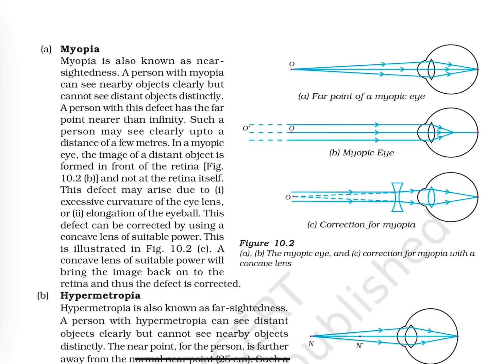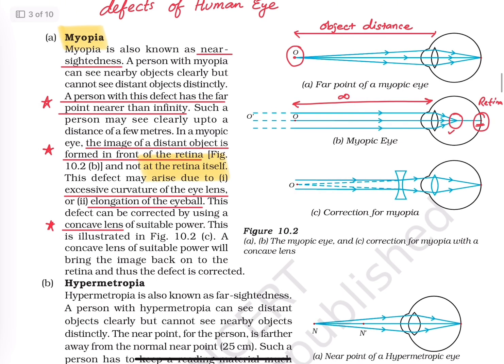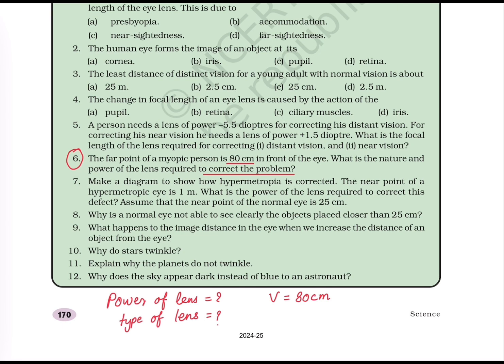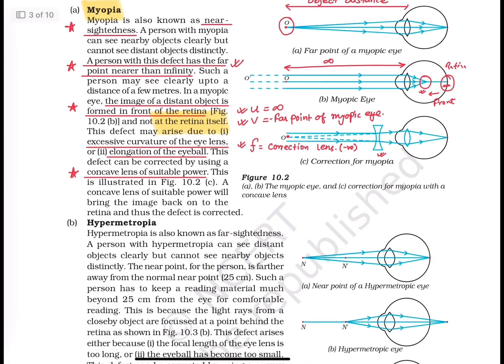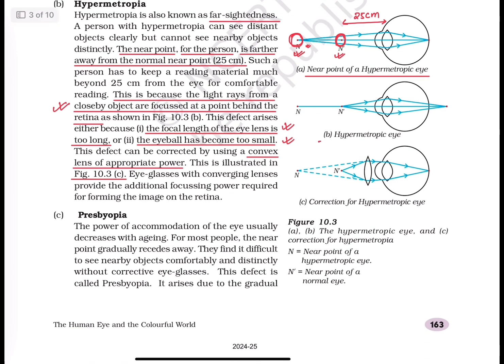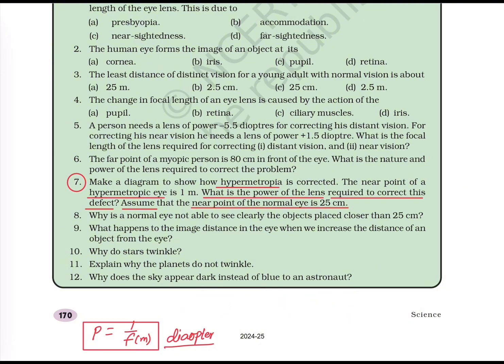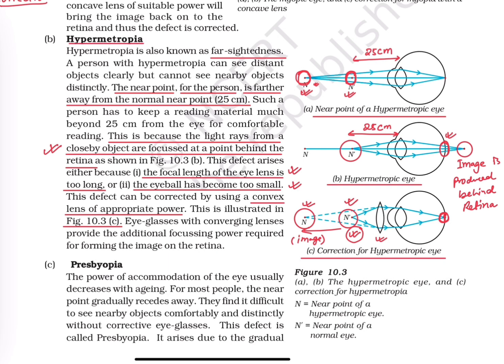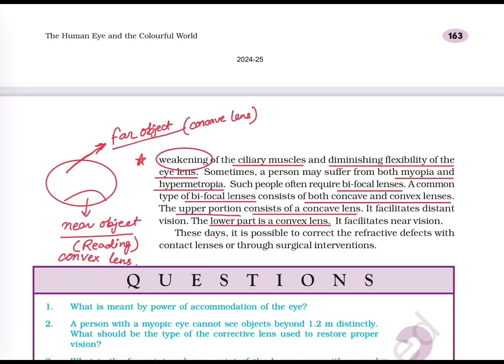Human Eye and Colourful World (Chapter:10) NCERT (Types of Defects & Numerical based on them)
“Human Eye and the Colourful World | Chapter 10 NCERT | Types of Defects & Solved Numericals Explained”